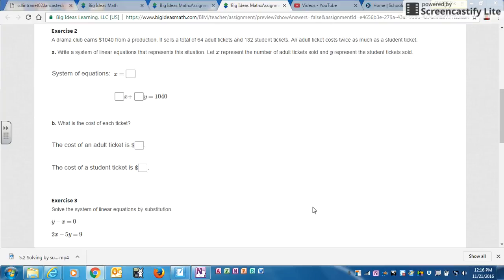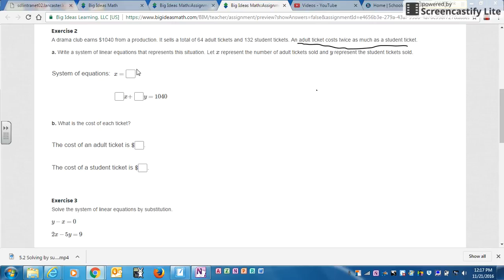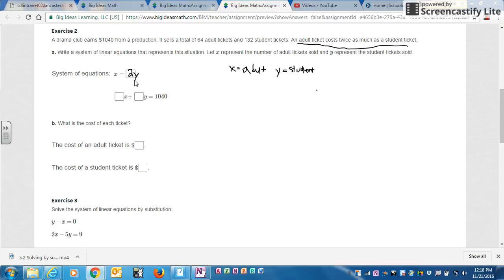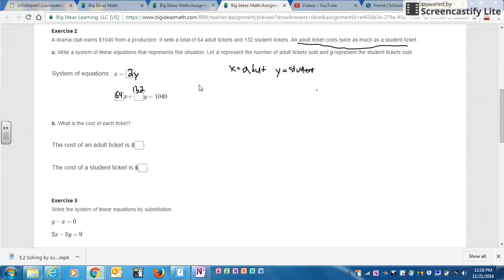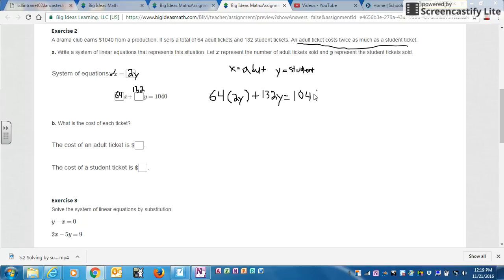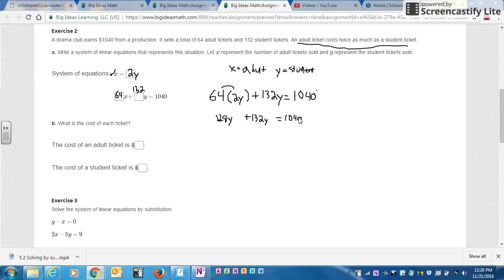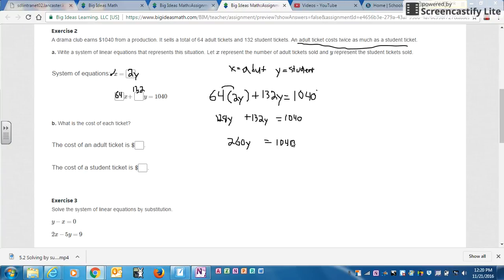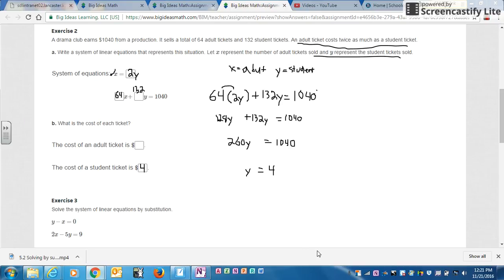"more solving by substitution" word problem 2